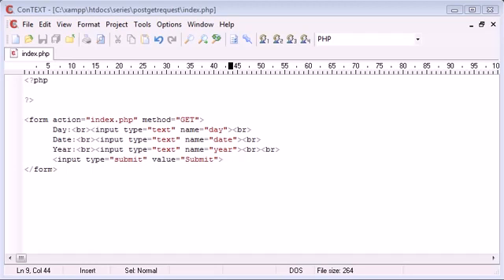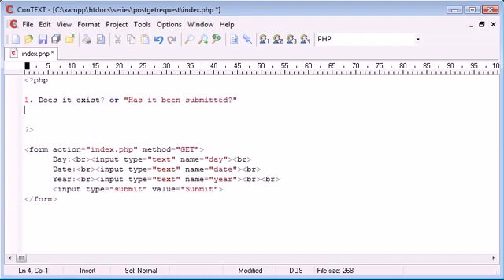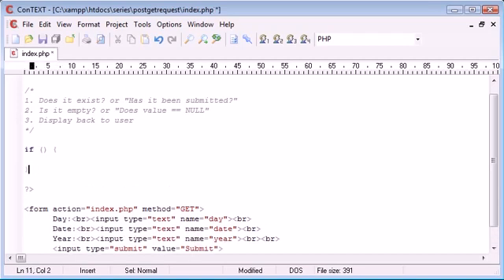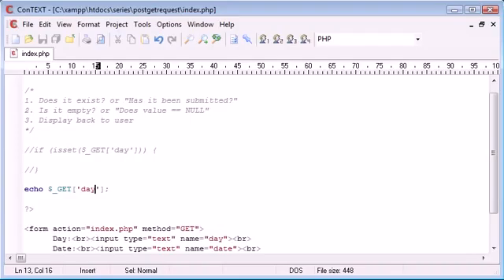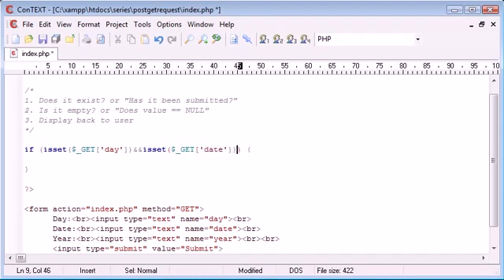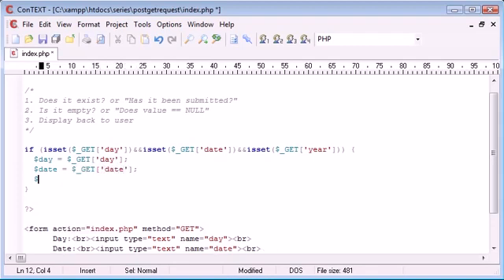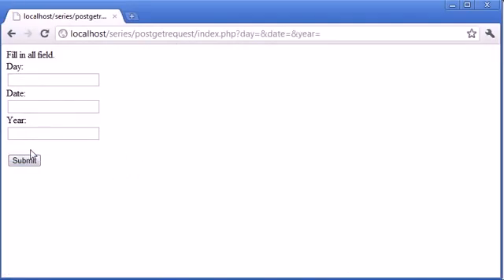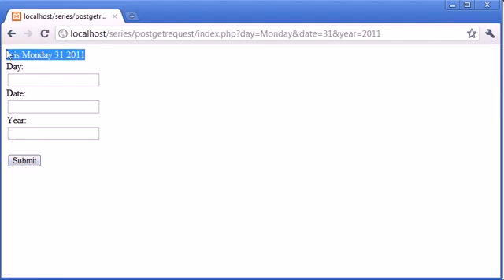Beginner PHP Tutorial 69 Working with $ GET Variables